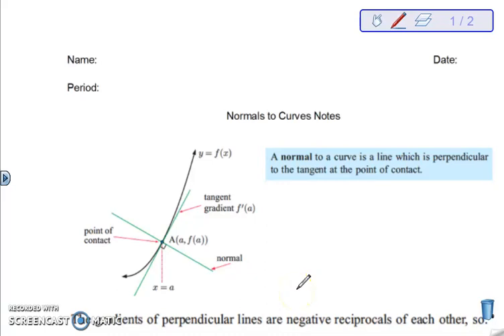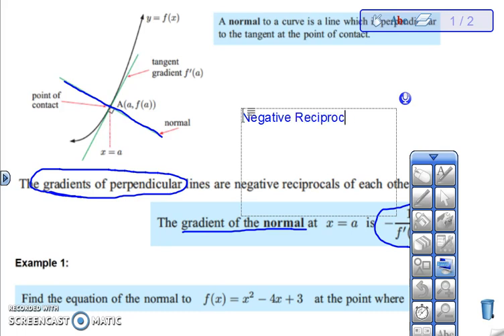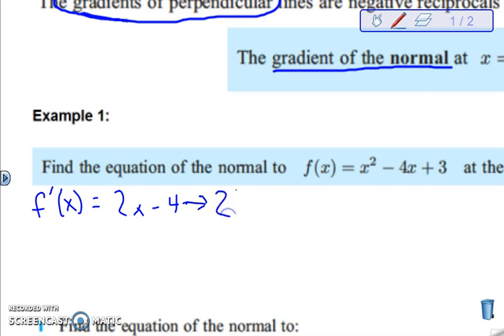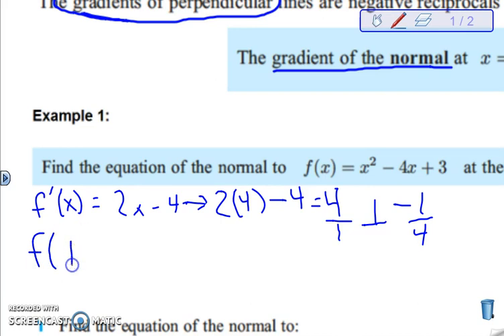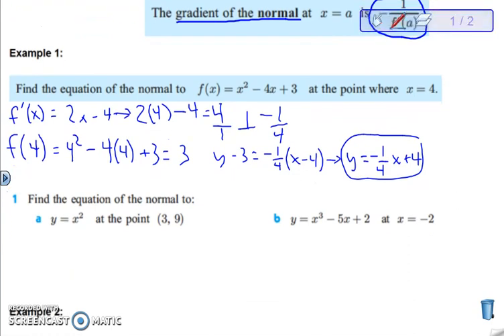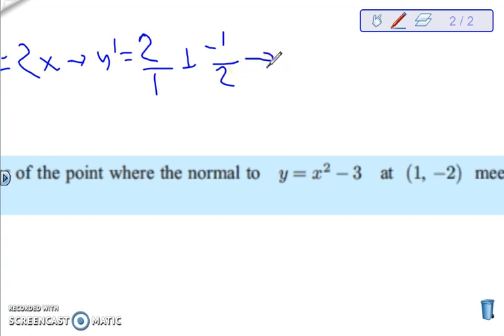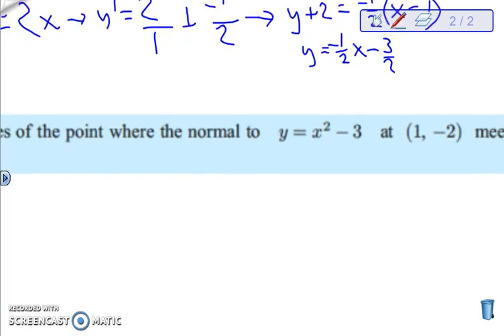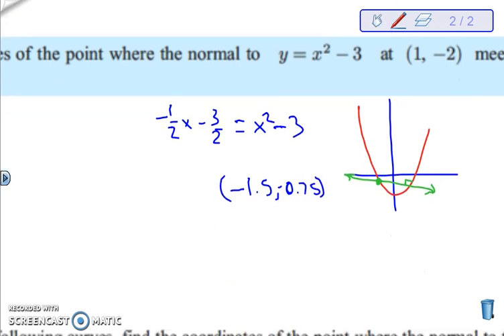Normals to Curves